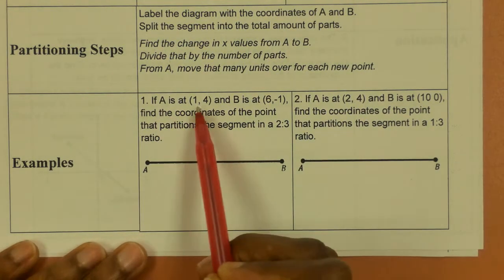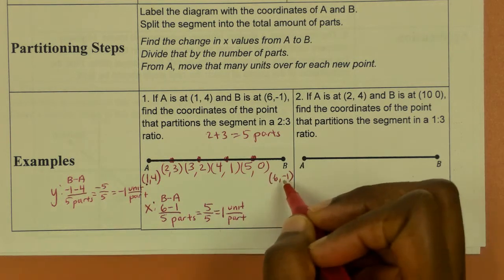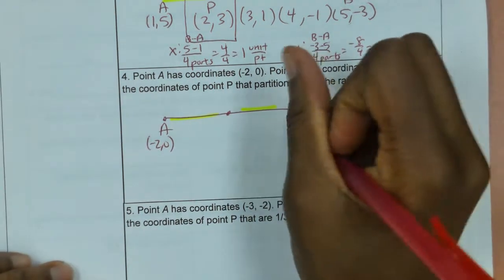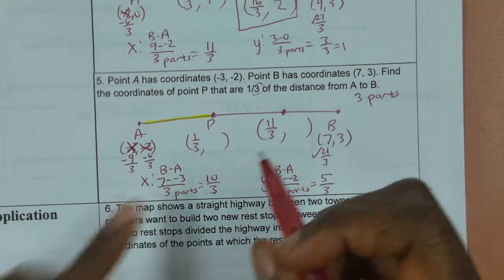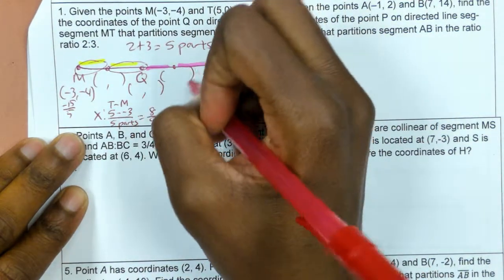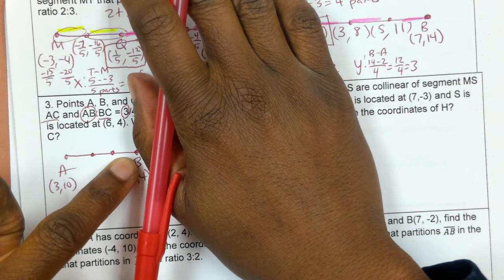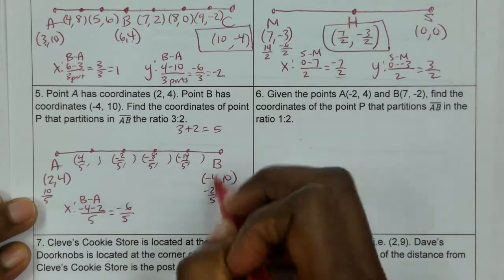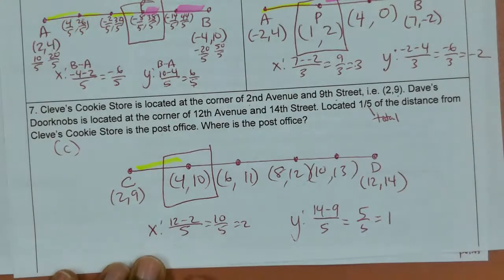Partition Handout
Partitioning a segment handout tutorial